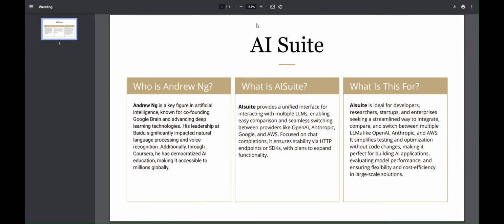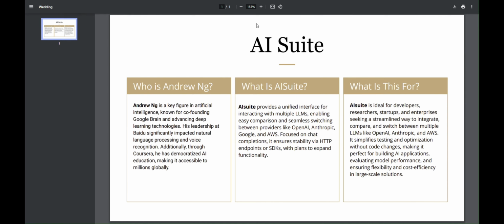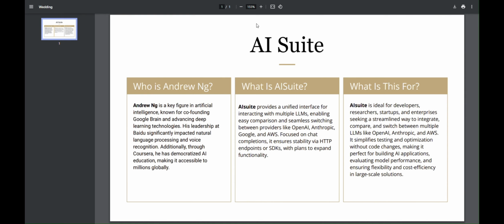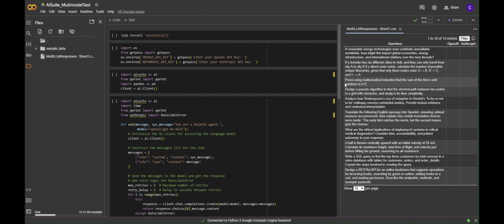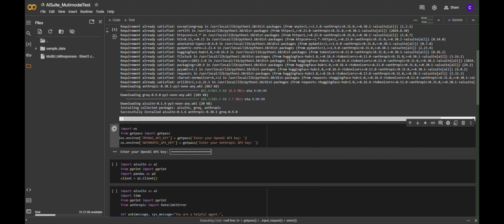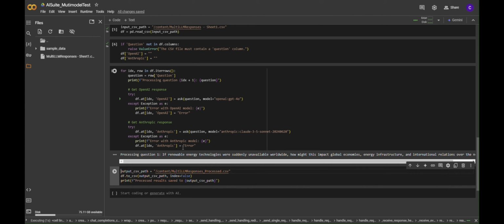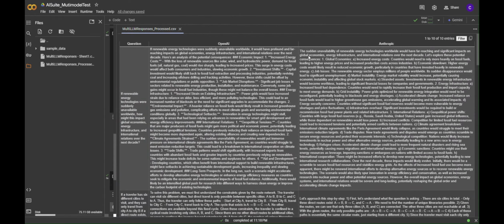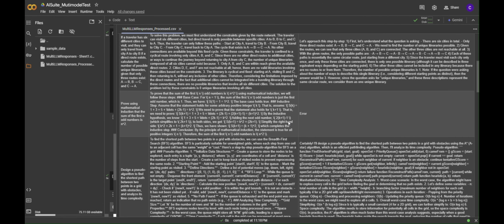How to Use AI Suite for Seamless Integration with OpenAI, Google, AWS, and More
Unlock the full potential of AI integration! In this video, we'll show you how to seamlessly connect AI Suite with leading platforms like OpenAI, Google, AWS, and more. Learn how to leverage the power of AI to streamline your workflows, automate tasks, and drive business growth. Get ready to take your AI journey to the next level!